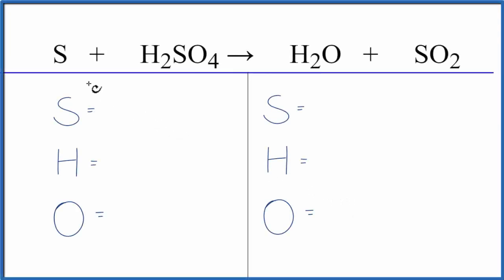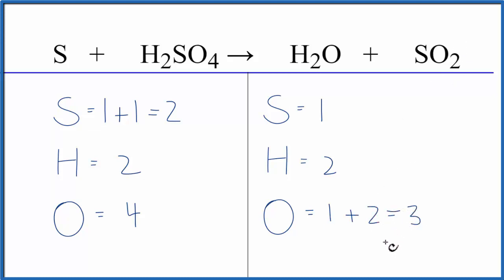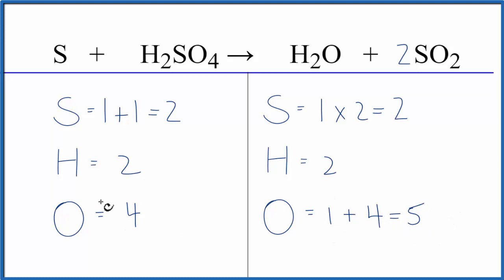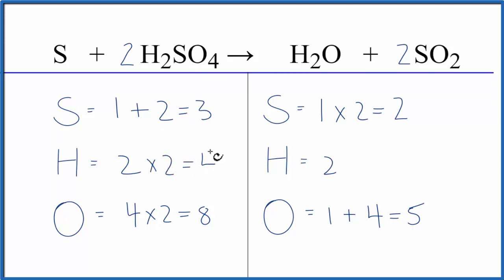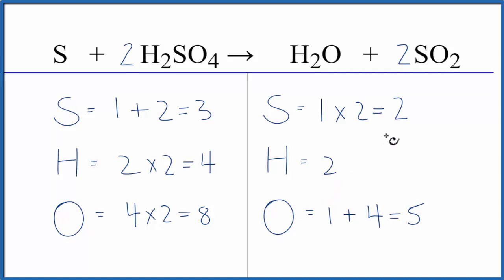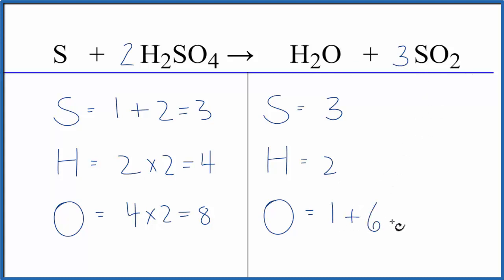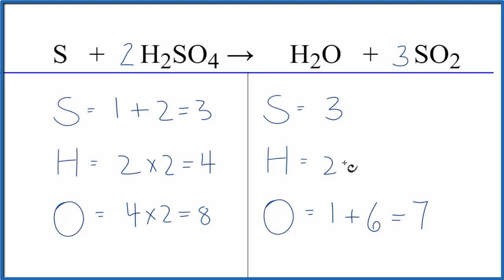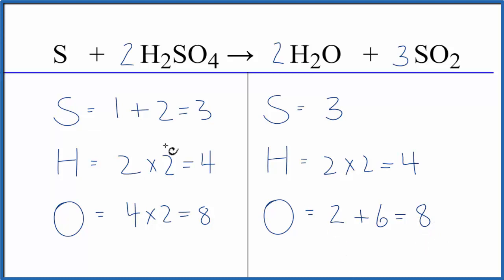How to Balance S + H2SO4 = H2O + SO2 (Sulfur + Sulfuric acid)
In this video we'll balance the equation S + H2SO4 = H2O + SO2 and provide the correct coefficients for each compound.

To balance S + H2SO4 = H2O + SO2 you'll need to be sure to count all of atoms on each side of the chemical equation.

Once you know how many of each type of atom you can only change the coefficients (the numbers in front of atoms or compounds) to balance the equation for Sulfur + Sulfuric acid.